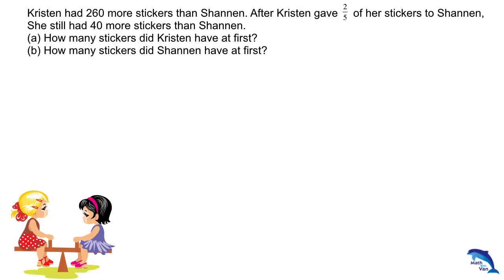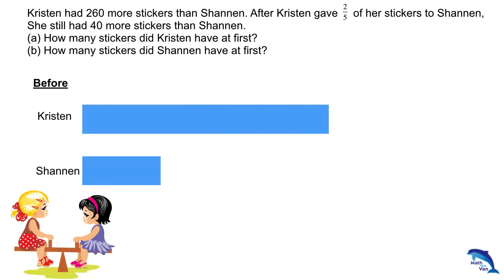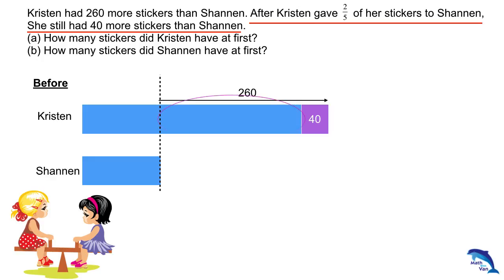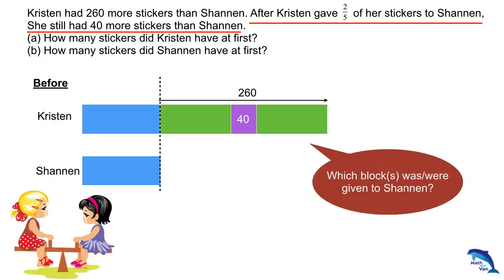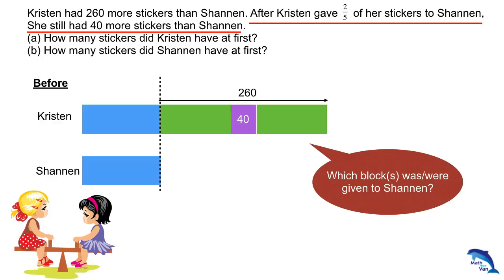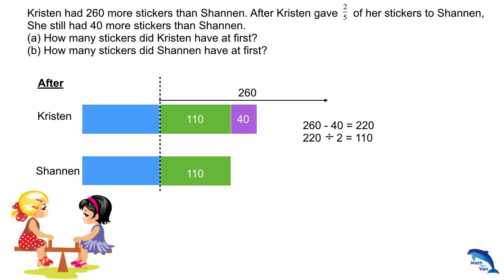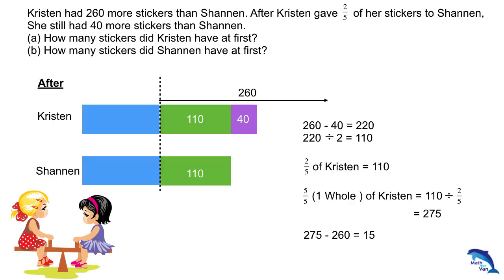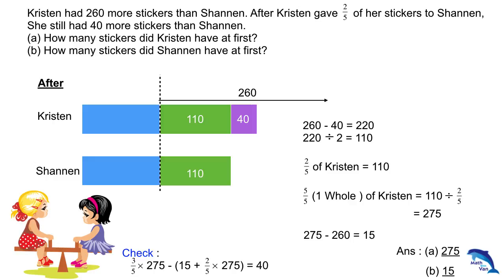Singapore PSLE Math - Model Drawing - Difference Only - Math with Van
Do you or your children know how to draw model effectively to bring about fantastic results?  Most often we have heard it many times; draw model to solve the math problem sums. But how many of the students know how to go about drawing the model accurately or do they know what type of questions can be best solved by model drawing?